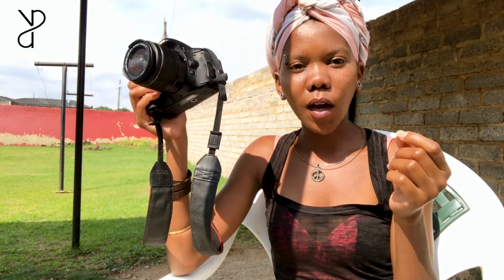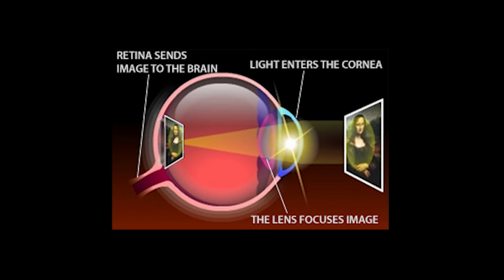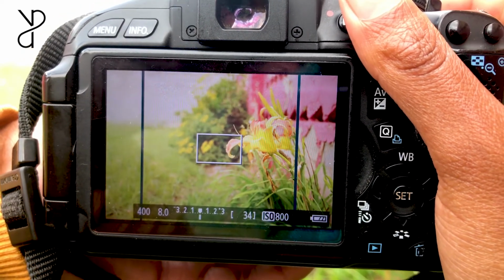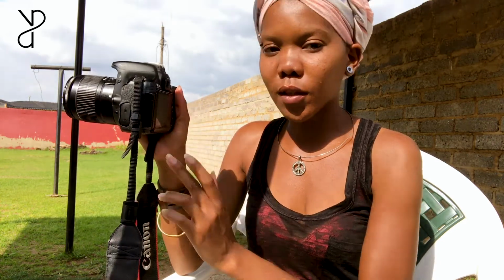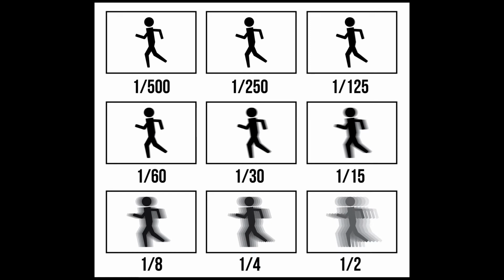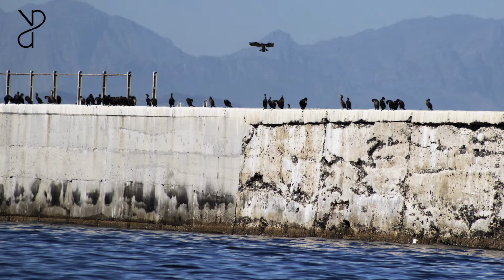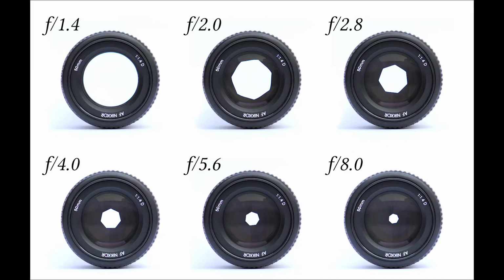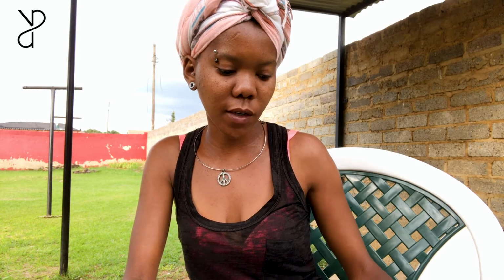Camera Basics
Master photography with these few tips!
For beginner level